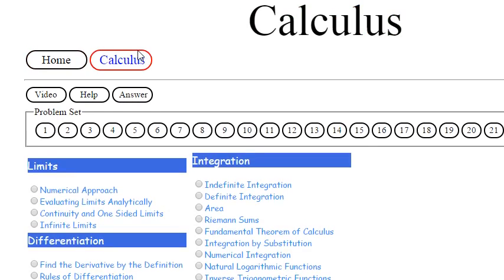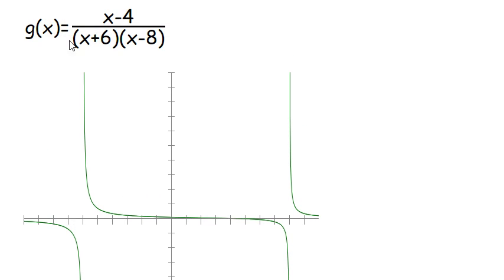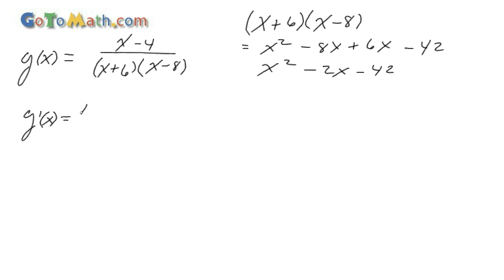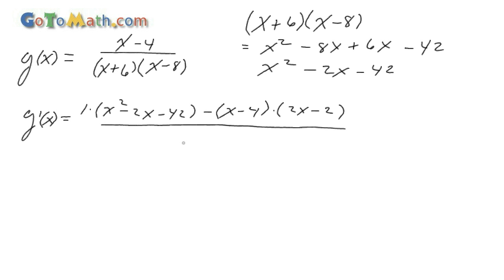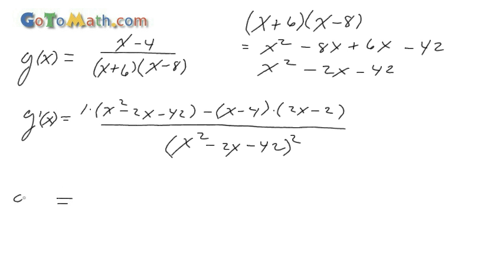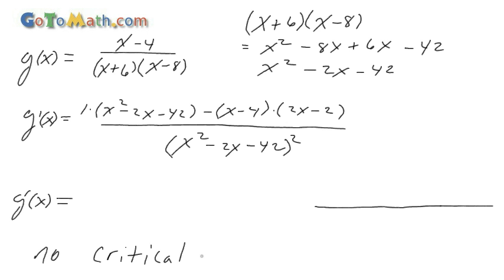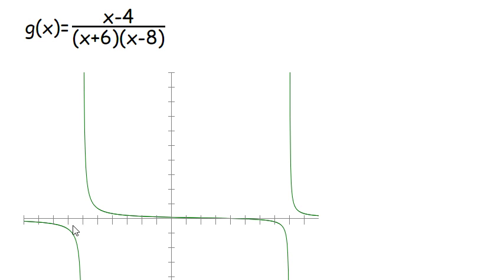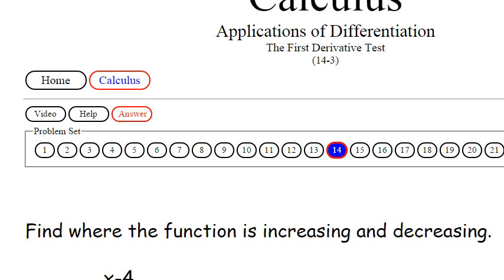Calculus 1 The First Derivative Test b14p3